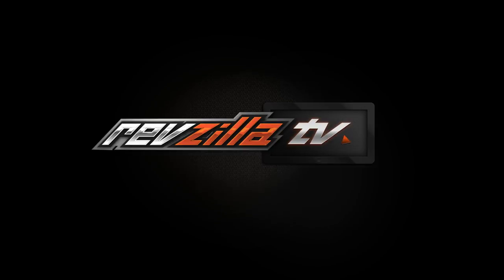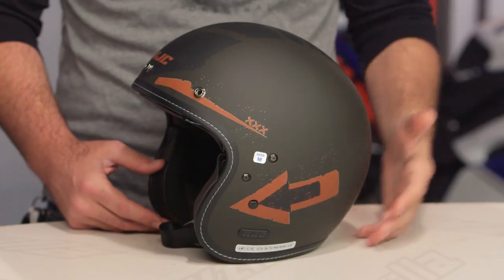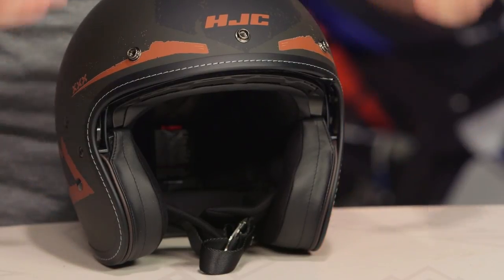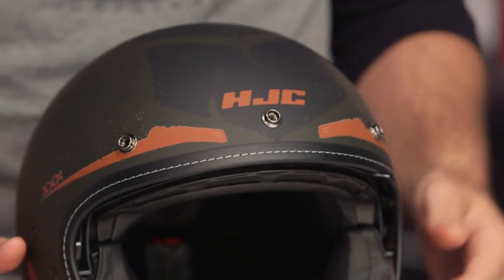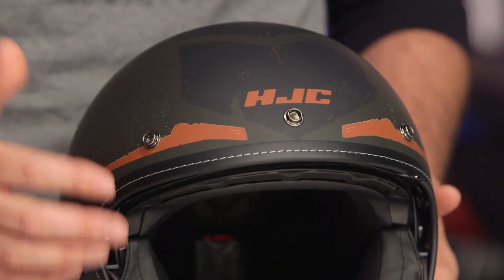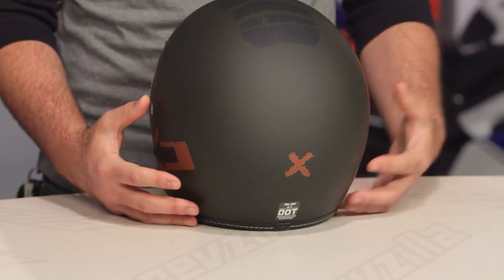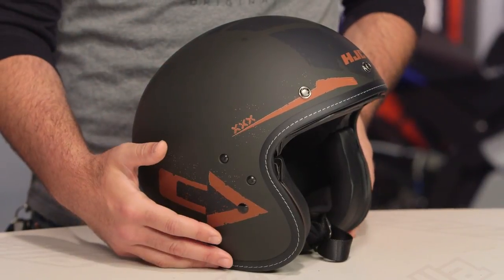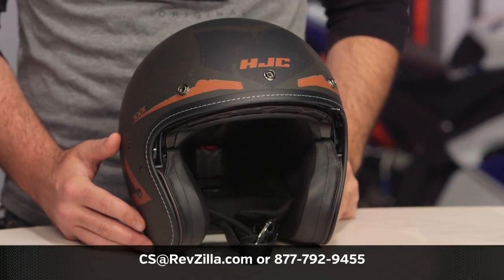HJC IS-5 Arrow Helmet Review at RevZilla.com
HJC IS-5 Arrow Helmet Review

The HJC IS-5 Arrow Helmet is a sly graphical update to a quality open-face motorcycle helmet. DOT approved and constructed of an advanced Polycarbonate Composite outer shell, the HJC IS-5 Arrow Helmet is a great option for riders looking for wind in their face and a classic helmet design. Additional features of the IS-5 Arrow Helmet include an HJ-V8 integrated sun shield, SuperCool moisture-wicking interior fabric, and a 3-snap visor that comes included.